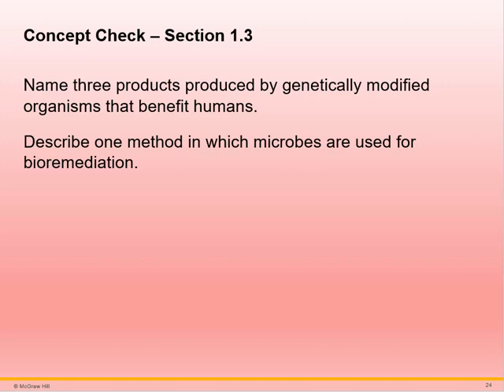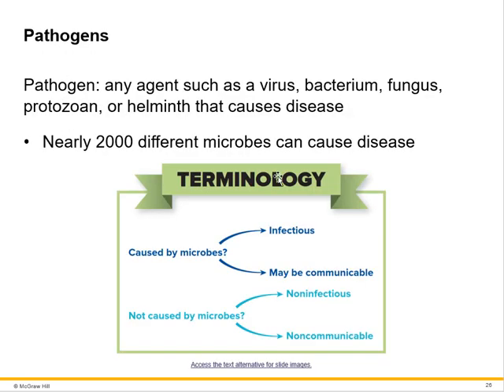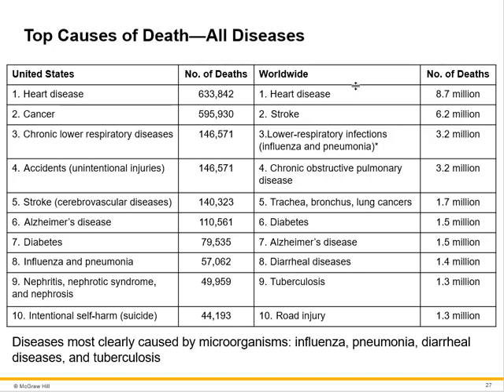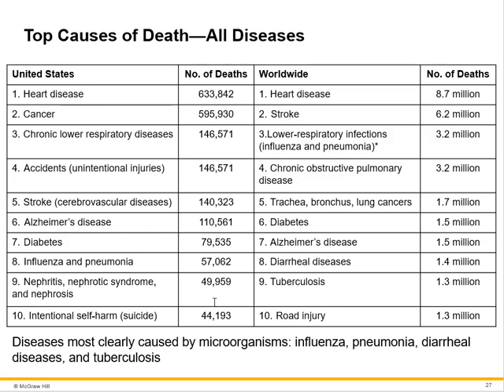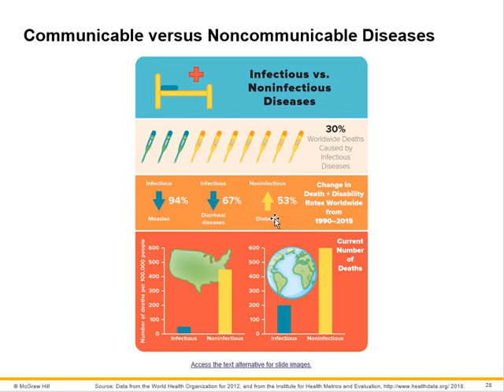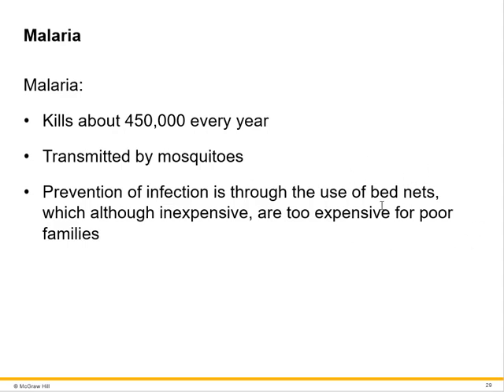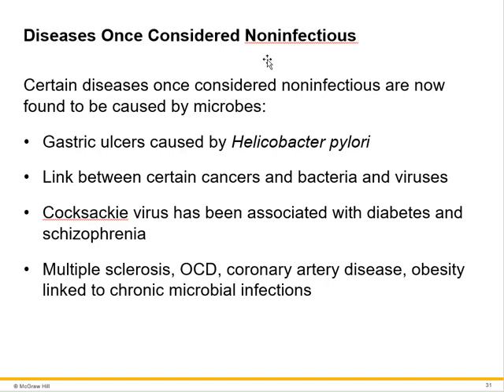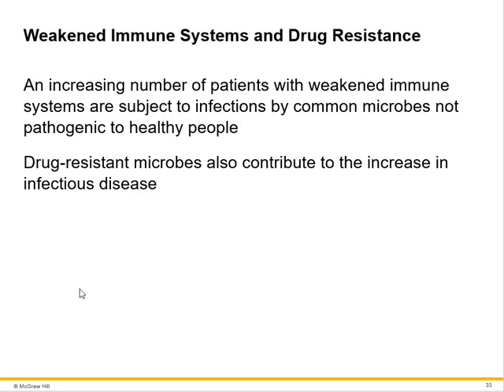mc ch01 4su22 - Infectious Disease and the Human Condition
In this section, we explore how disease has affected humans in the United States compared with statistics Worldwide. A second video will cover more recent information about deaths due to COVID-19 and comparing statistics from WHO that show the differences the top 10 causes of death in Low, Middle, and Upper Income countries.